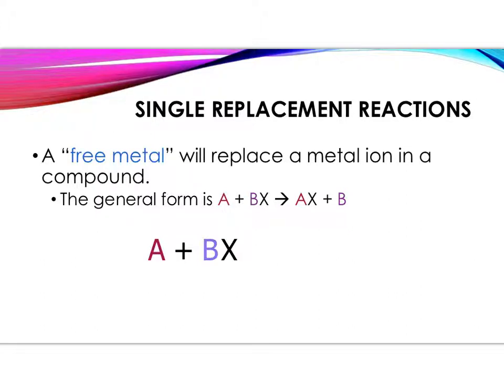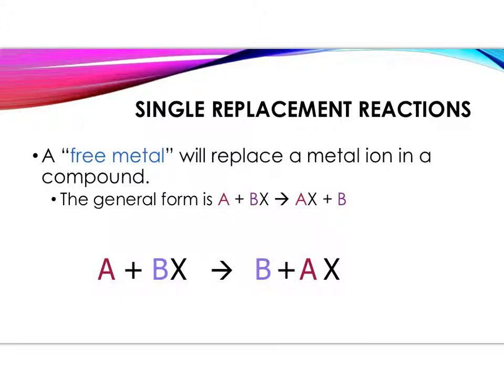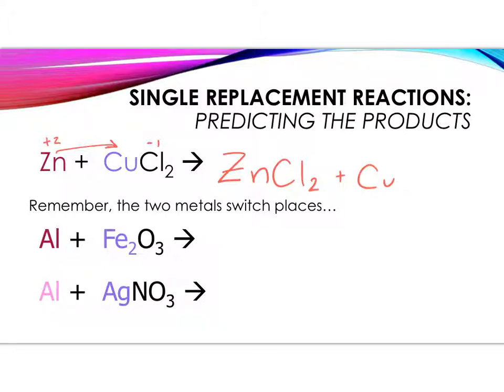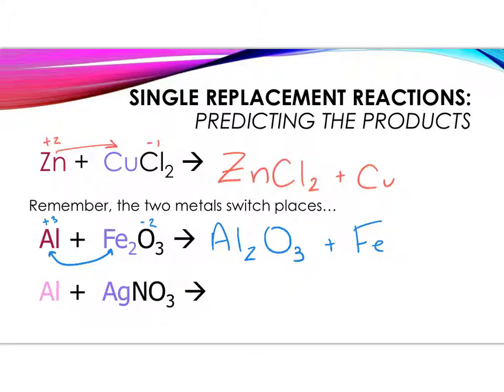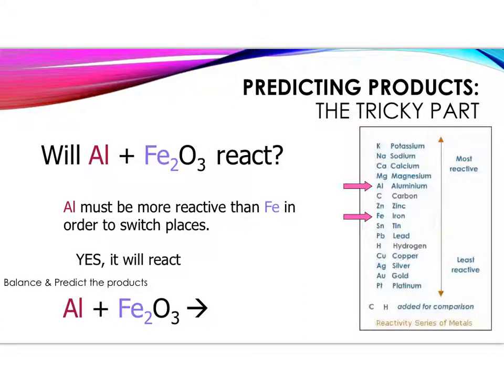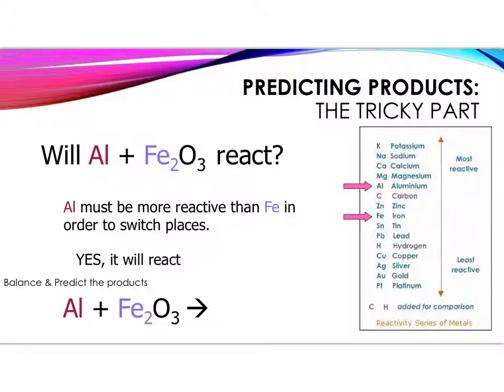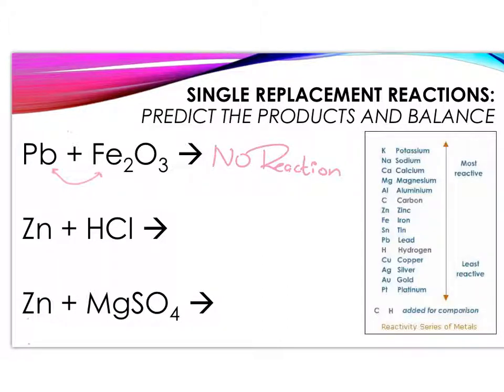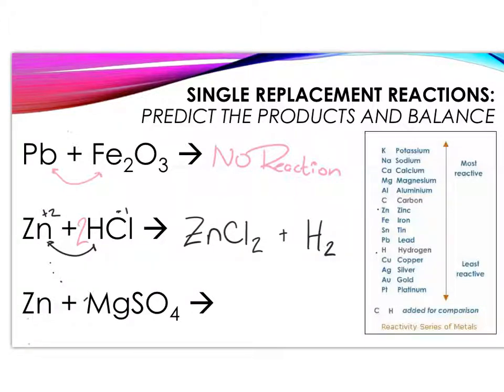6 4c Single Replacement Reactions